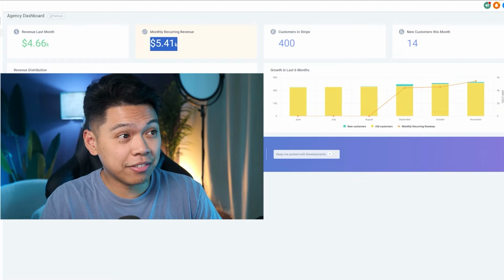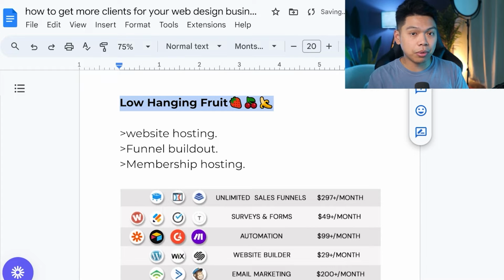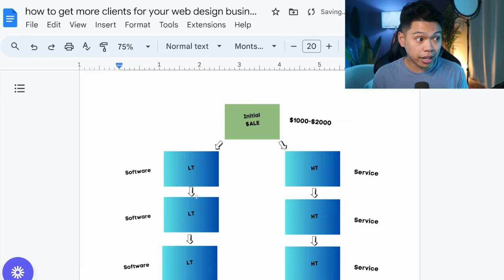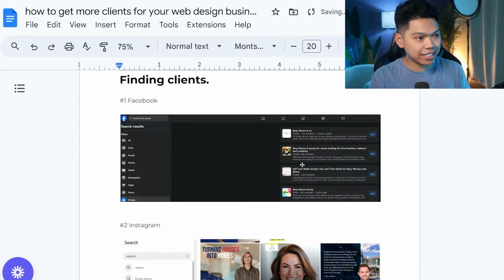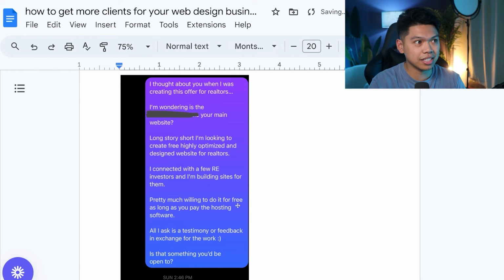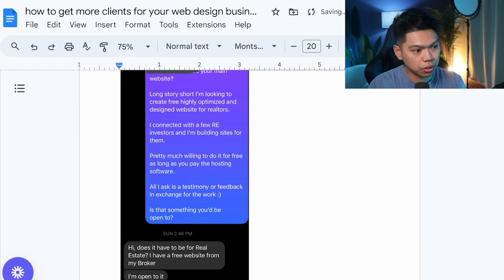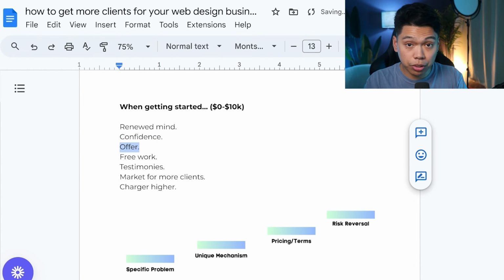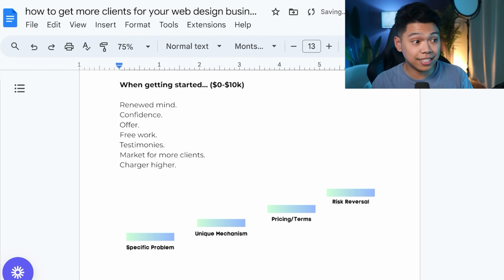How To Get More Clients For Your Web Design Business With Go High Level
Learn how to boost your web design agency's client base with GoHighLevel!

In this comprehensive training, I'll walk you through the entire process, from setting up your profile funnel to landing clients. Plus, I'll even share the exact DMs I used to secure clients.

Join me as I share my journey of increasing monthly revenue and finding new clients through effective outreach strategies. Discover how to leverage this powerful software tool to streamline your workflow and fulfill client needs.

1:00 Low Hanging Fruit Business Method
2:41 Web Design Agency Business Model
5:22 How to find web design clients for your agency
6:36 My client website audit tool to getting web design business
11:22 What it takes to make $10,000 for your agency
13:28 Become a Go High Level Affiliate with our community